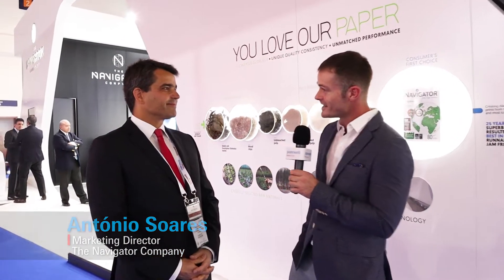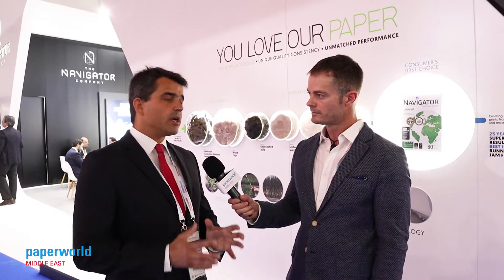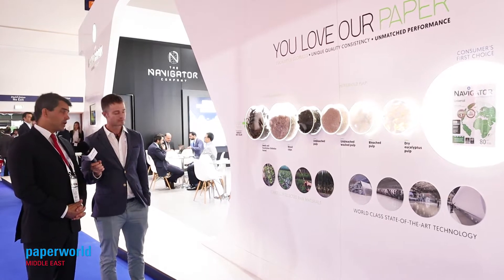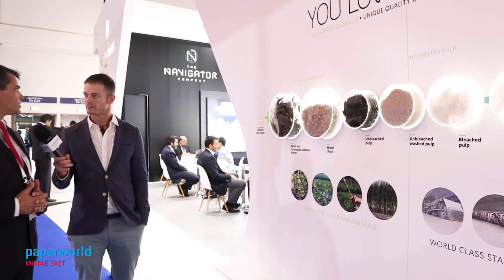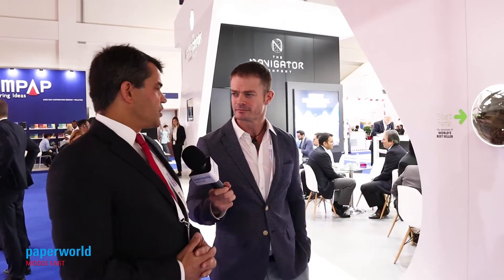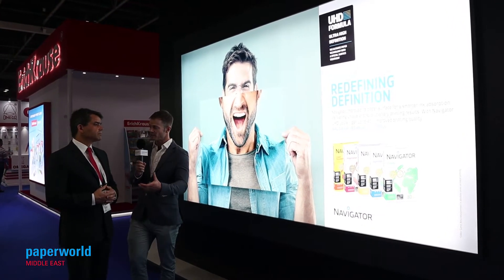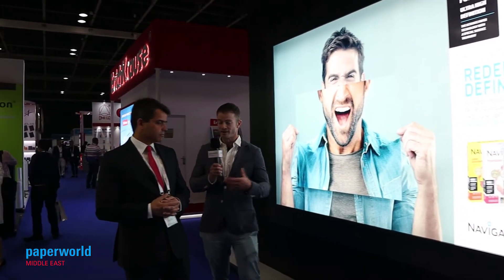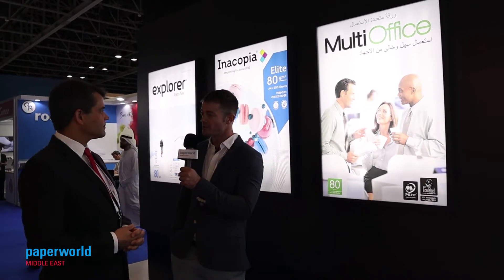Paperworld Middle East 2019: The Navigator Company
The Navigator Company is a vertically integrated forestry, pulp and paper, tissue and energy undertaking, whose business is based on modern facilities using cutting-edge technology and setting quality standards for the sector, selling its products to around 130 countries.

What have they got in store for us at Paperworld Middle East 2019? We spoke with António Soares, Marketing Director of The Navigator Company to find out more.

Meet them at the show!

Join our conversation via the following social media platforms. Follow and tag us @PaperworldMEA and #PaperworldMEA.